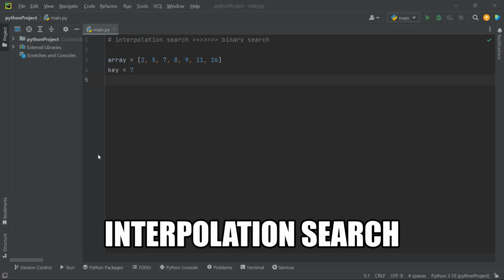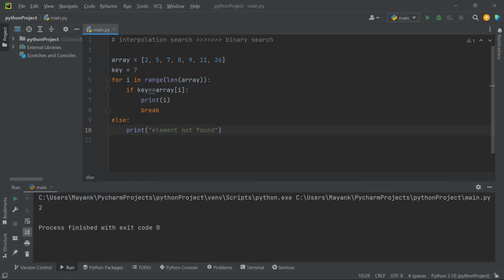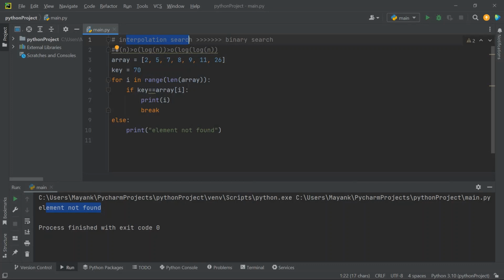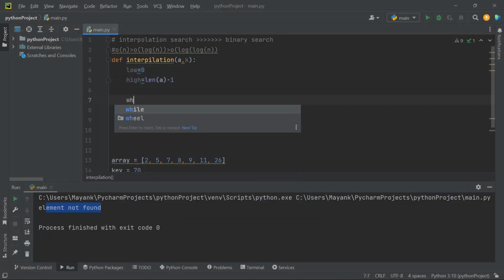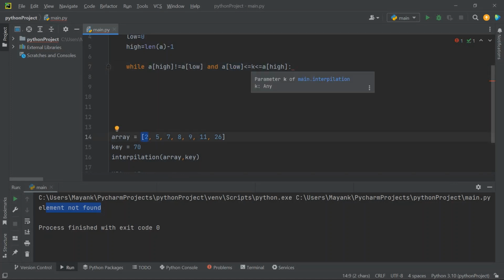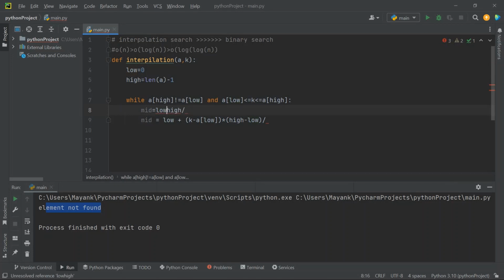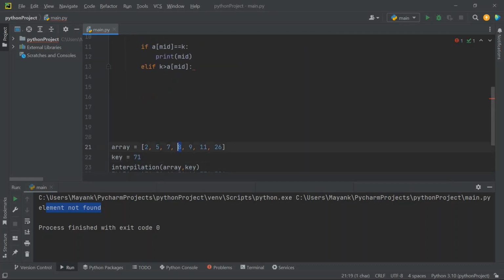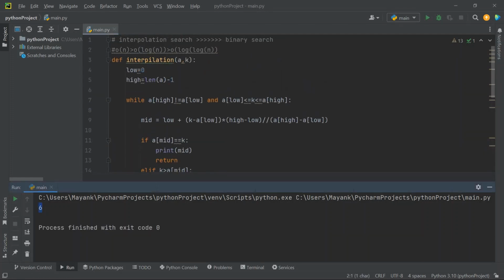Interpolation search algorithm THE ULTIMATE SEARCHING ALGORITHM️‍🔥️‍🔥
source code:
best searching algorithm